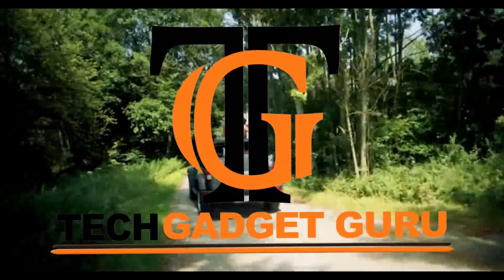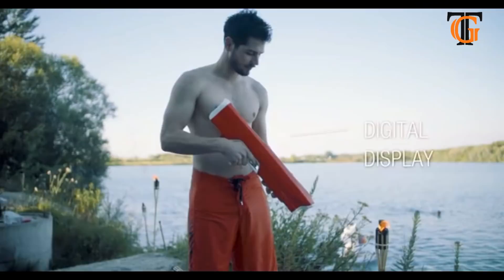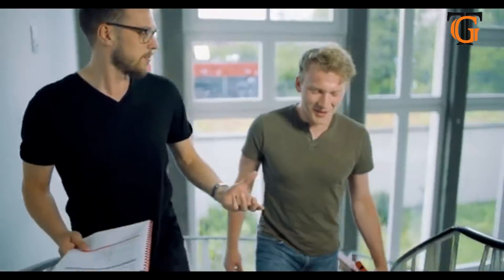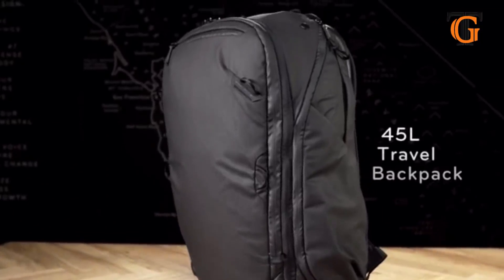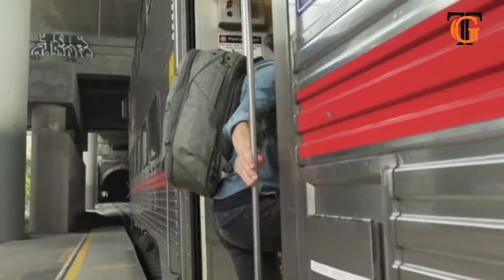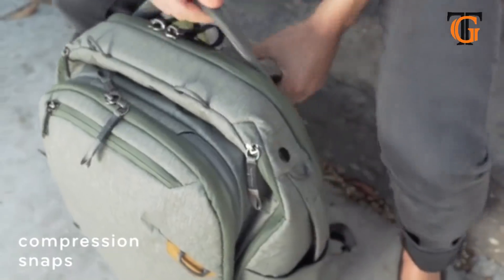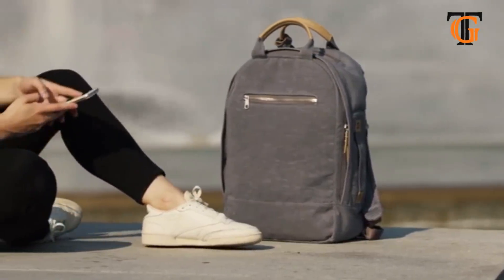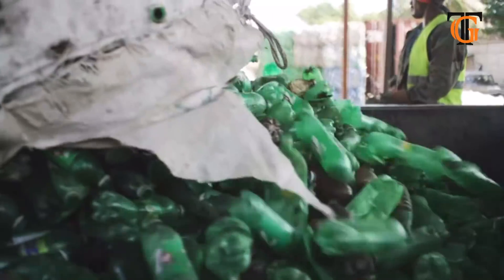Upcomeing New Gadgets 2018 | Tech Gadget Guru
this is new UPCOMEING TECHNOLOGY.this is our future science .